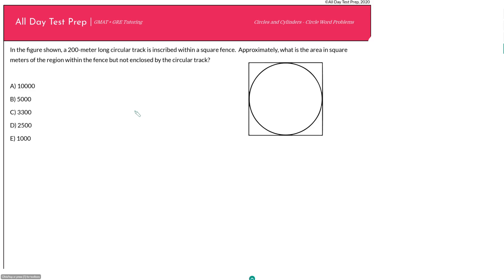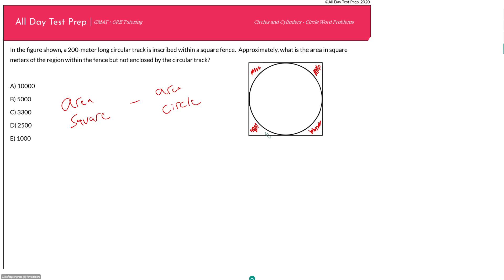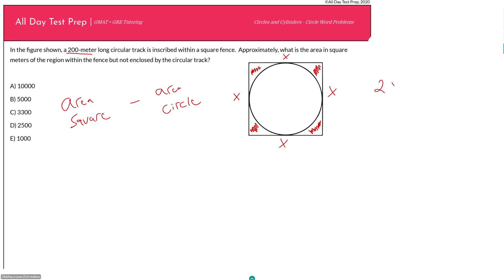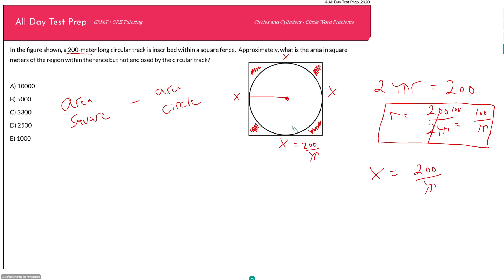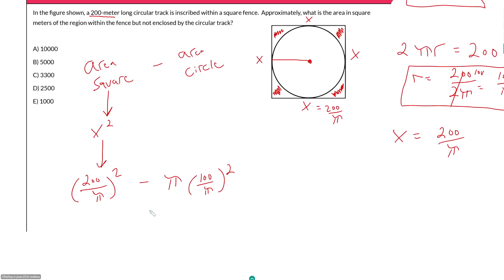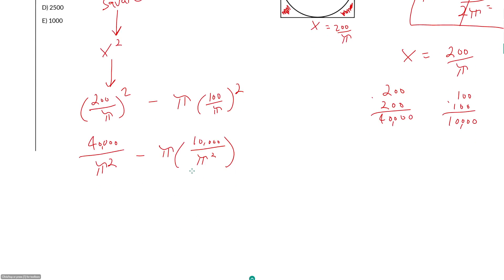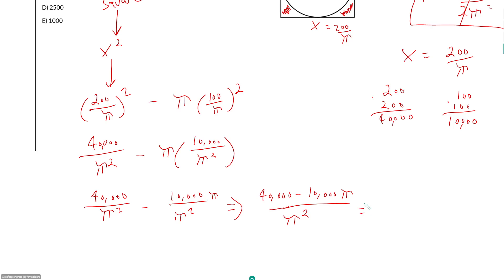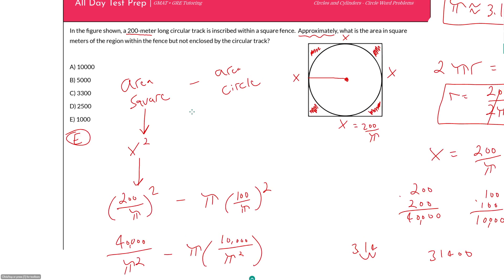GMAT - Circle & Cylinder Geometry 4 - Word Translations _OLDVERSION